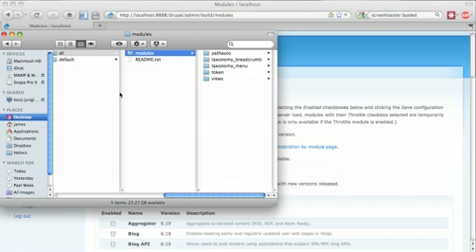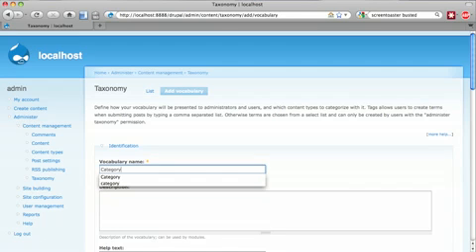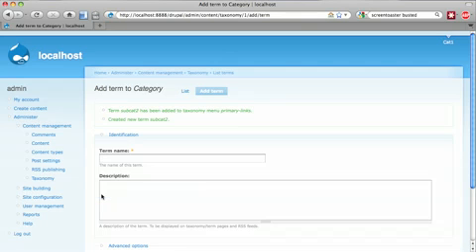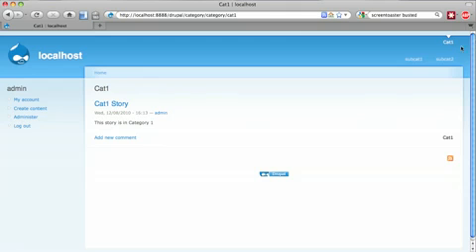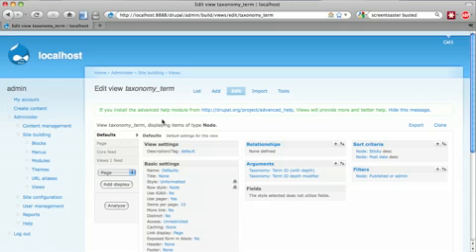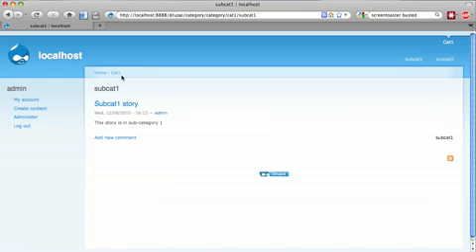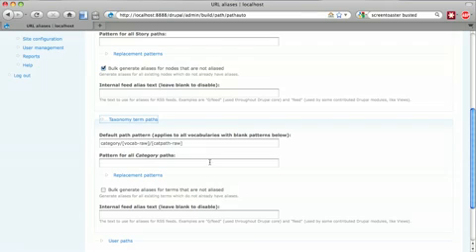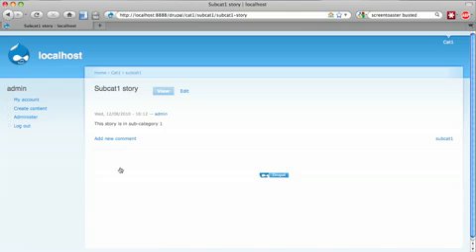Drupal taxonomy menu example